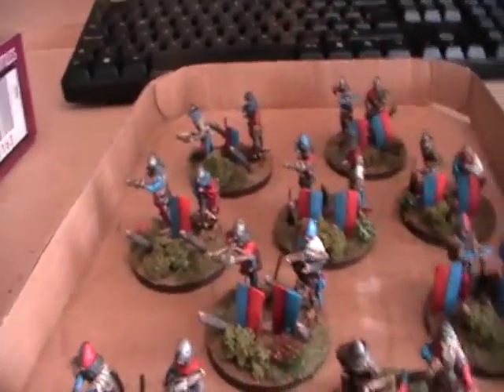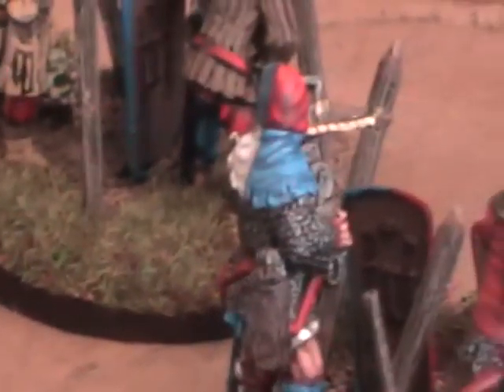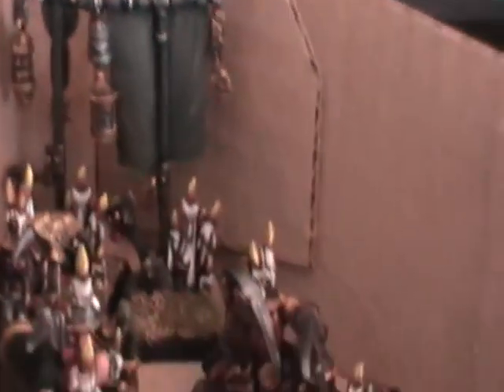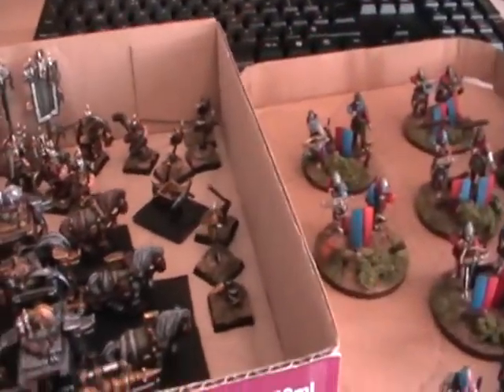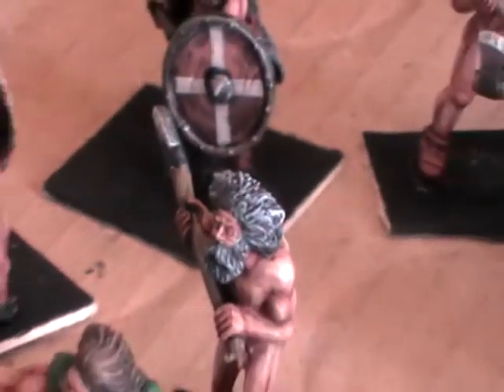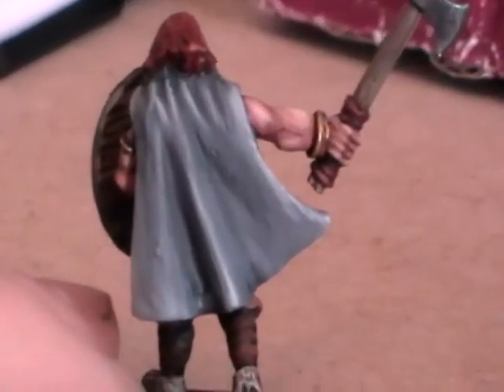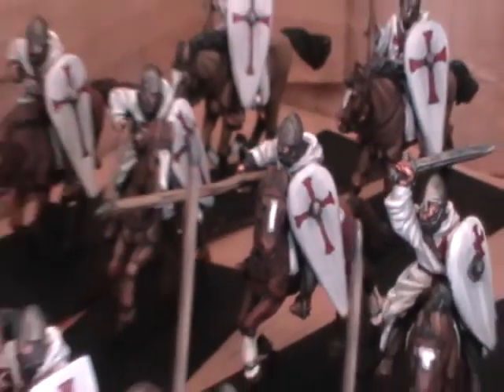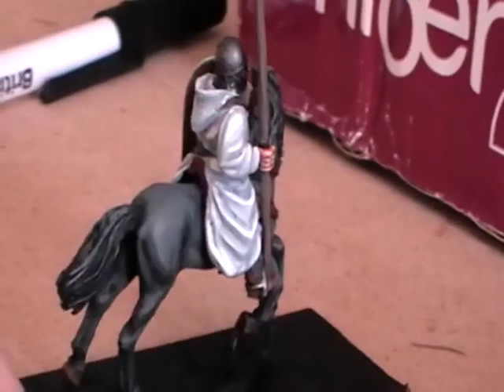Artmaster Studio Update 10/04/2012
This is a quick update of some of the things we have been painting.